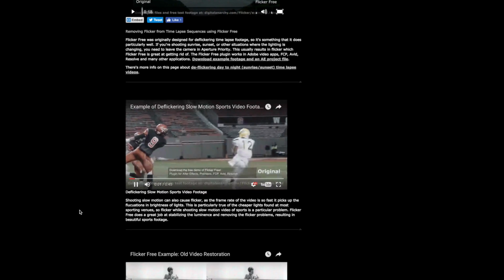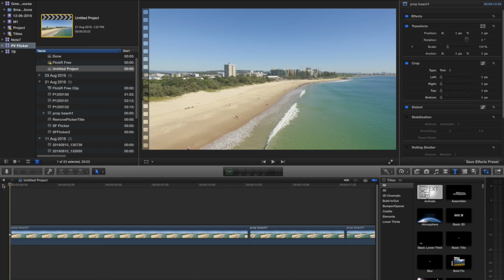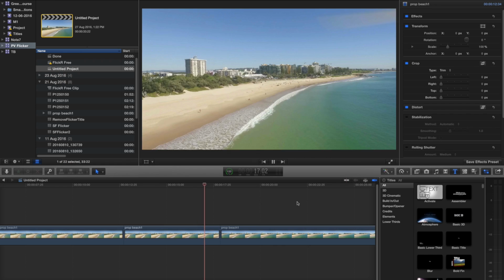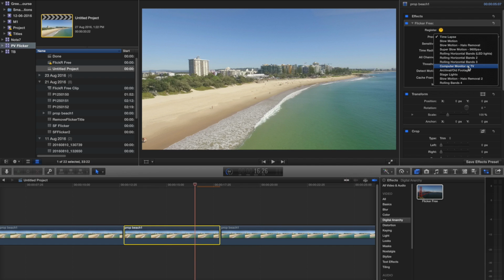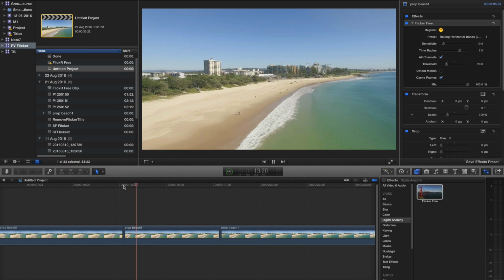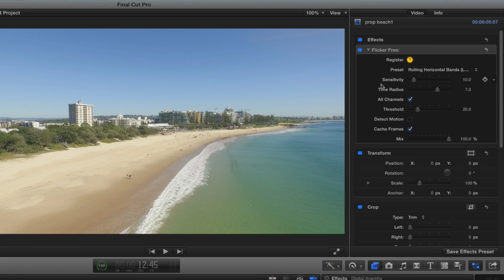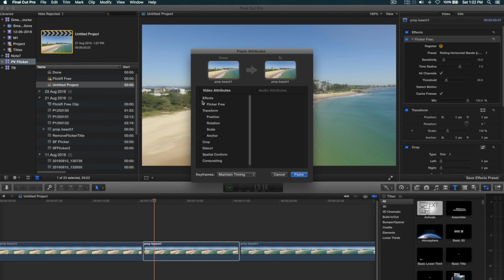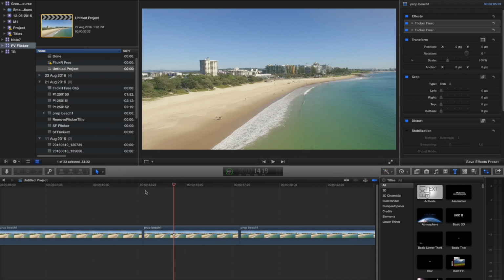Fix Flickering Drone Footage: How to Remove Drone Blade Flicker and Strobing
Flicker or strobing is common in Drone videos, often caused by blade rotation... Fortunately, there’s an easy way to fix flickering Drone footage!

[VIDEOS]
Interested in seeing how this plugin works for Strobing in regular videos? Check it out here:

Flickering and strobing is common in Drone video footage. Often caused by blade rotation and changes in lighting, it tends to become more noticeable as the Drone tilts for faster travel or to remain stationary in high winds, when the blades start to appear at the top of a shot.

The effect can really lower the quality of your results, and you likely won’t notice it until after you’ve finished your shot and are reviewing your footage (or worse, when you’re in post-production!)

Fortunately, there’s an awesome plugin that can quickly and easily fix the strobing/flickering in your Drone footage! In this video, we run through what it is and how to use it.

If you found this video helpful, we'd really appreciate a share, thumbsup or a comment. to receive all our weekly updates!

Related Content